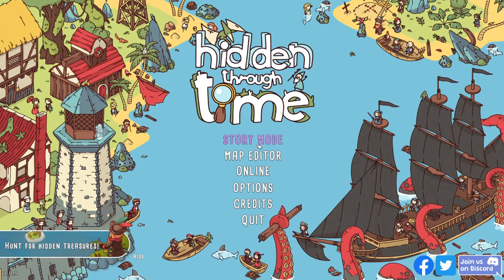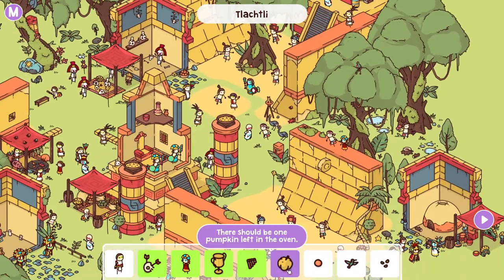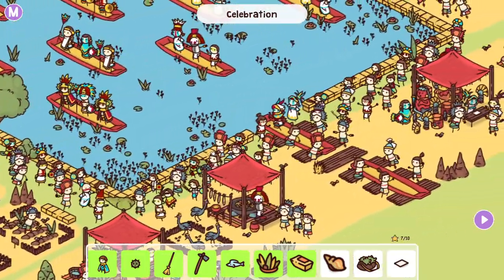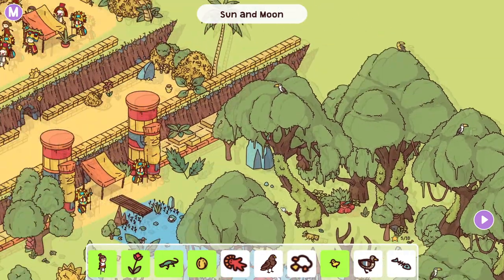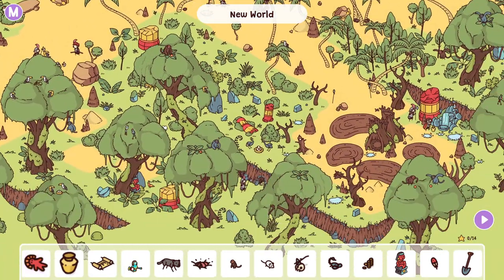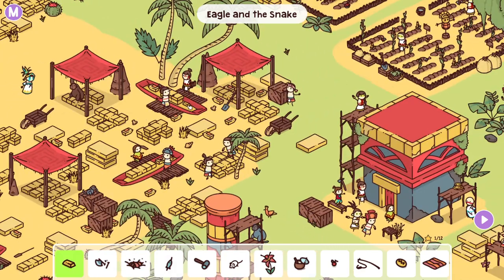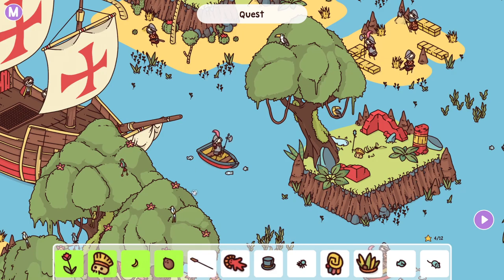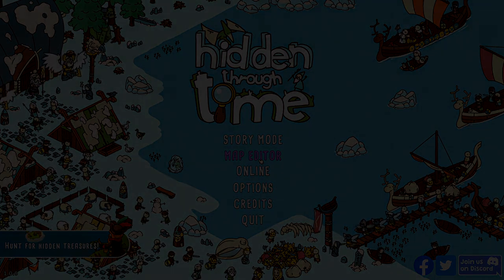Let's Play Hidden Through Time: Aztec Rituals DLC - Rituals, Gods, and Potatoes!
The Aztecs – a gifted Mesoamerican culture, rich in complex traditions and beliefs. Thriving over three great centuries, dominating expanses of land in the area and creating a society unique in world history.

In Hidden Through Time – Aztec Rituals you will embark on a journey for the ages, together with your trusty companion, Clicky. Plow through the swamps, climb the highest mountain peaks and behold the greatness of Tenochtitlan. Be mindful throughout this adventure and you’ll unveil all the secrets that lay hidden within the most powerful Mesoamerican kingdom of all time!

This DLC includes a new story campaign featuring 10 new levels. It also contains more than 300 new Aztec Empire themed objects and characters, which will be in the level editor upon purchase!

People who don’t own this DLC will still be able to play through user created maps that use objects from the Aztec Rituals DLC.

Put on your ichcahuipilli, pick up your tlahuitolli and plunder the treasures of the Ancient Aztecs in Hidden Through Time - Aztec Rituals!

00:00 Intro

00:38 Level 1: Offering

04:23 Level 2: Tlachtli

11:35 Level 3: Celebration

18:18 Level 4: Volcano

22:53 Level 5: Sun and Moon

29:27 Level 6: Hunting Party

34:06 Level 7: New World

41:28 Level 8: Eagle and the Snake

49:52 Level 9: Quest

51:19 Level 10: El Dorado